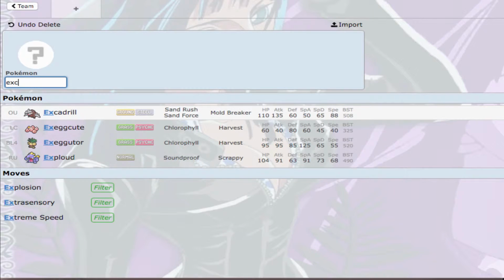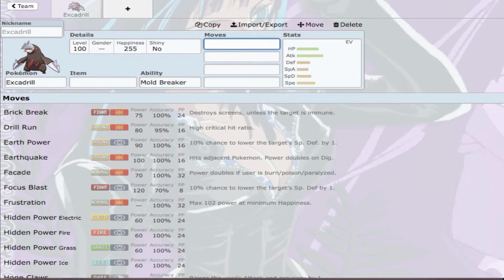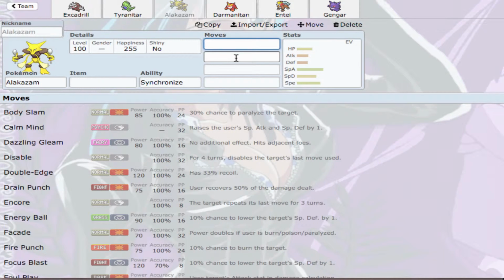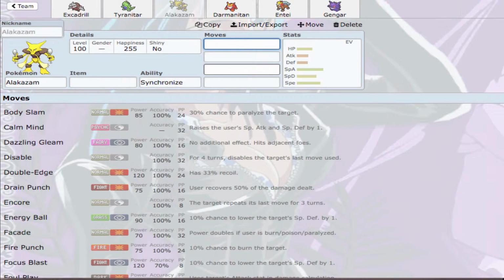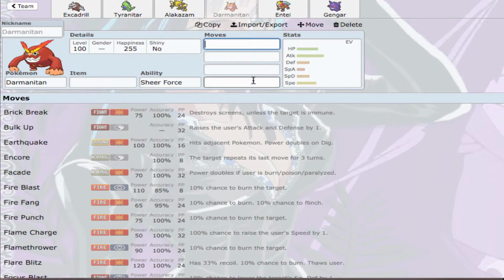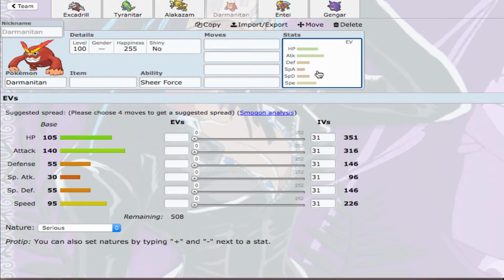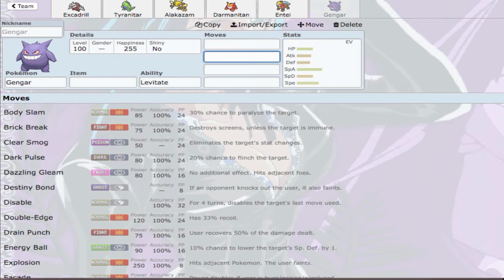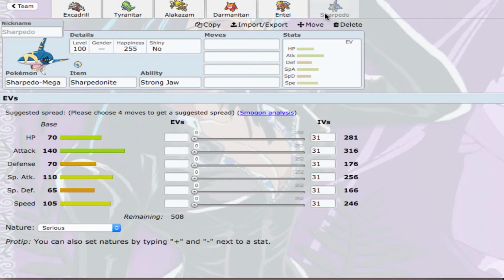Pokémon League Draft Building Tips: Enforcers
Hey everyone welcome to a new series of sorts where my good friend Vsing and Ace break down a what makes a good team for the league format.

Azalea Aggrons (@megachewbacca13) NO YOUTUBE

Pasadena Palpitoads(@westartist1) NO YOUTUBE

Mistralton Mandibuzz(@KyuremHunter ) NO YOUTUBE

Ottawa Oshawotts (@ugoplatamia) NO YOUTUBE